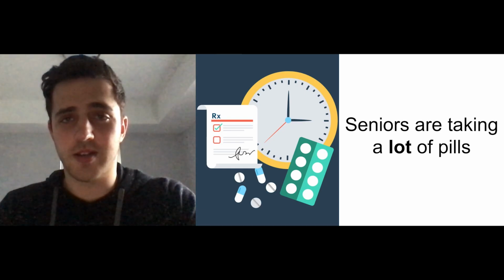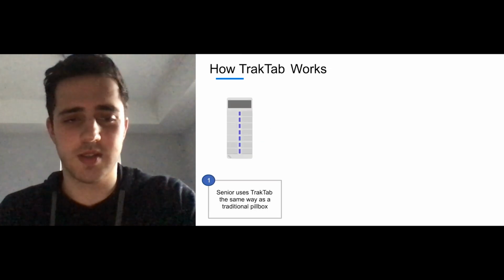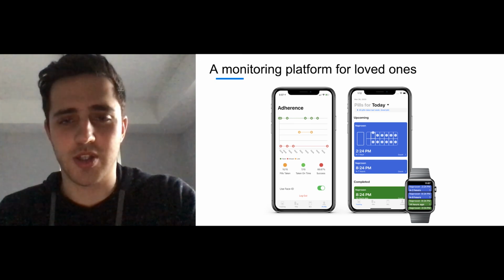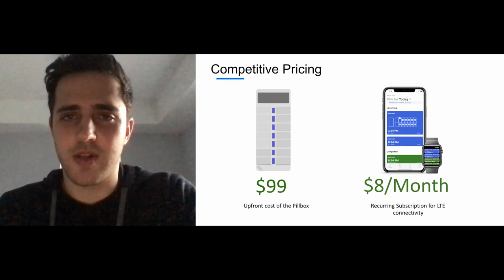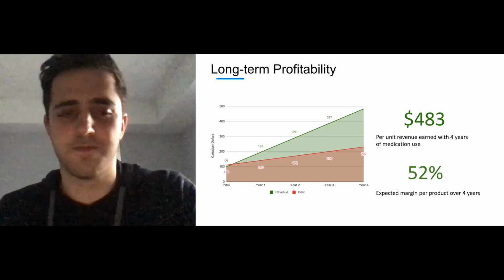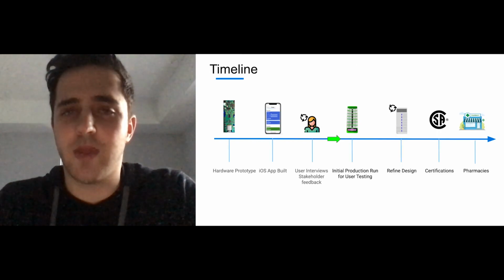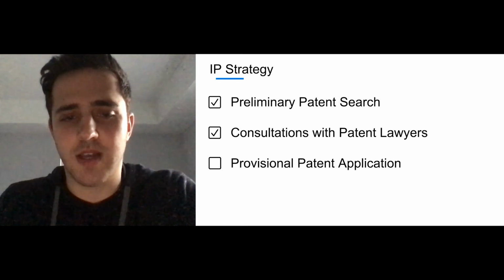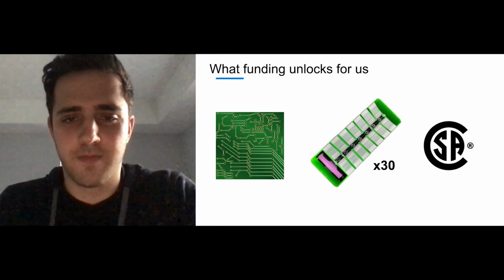TrakTab: winner of the 2020 Norman Esch Entrepreneurship Award for Capstone Design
The Norman Esch Entrepreneurship Award for Capstone Design is awarded every year to six outstanding capstone design projects accompanied with business plans for further development of their project. TrakTab was one of six winners chosen in 2020.

To find out more about the Norman Esch Entrepreneurship Award for Capstone Design and capstone, go